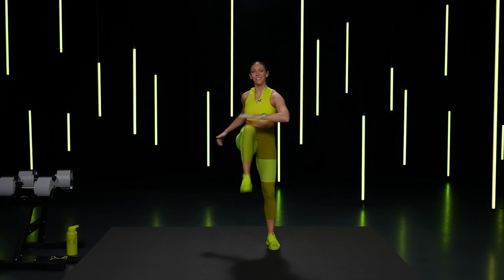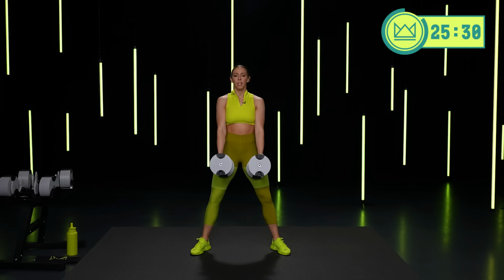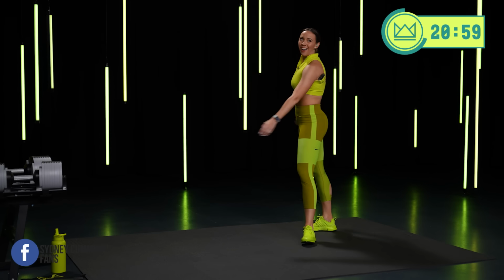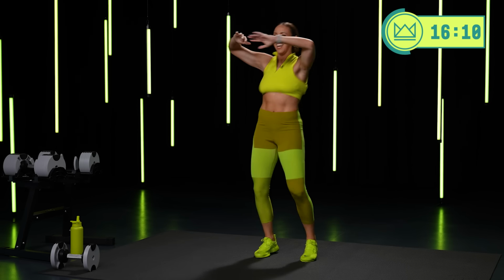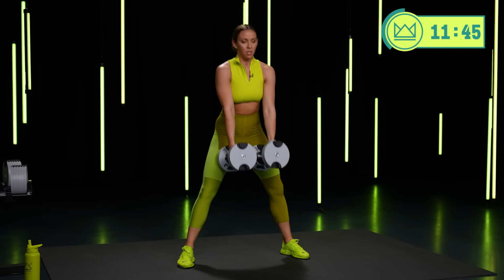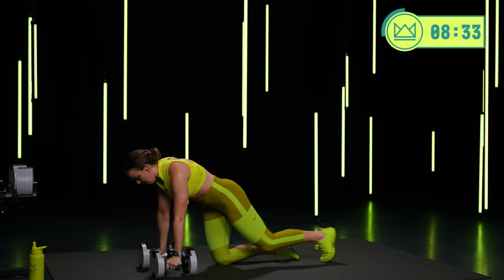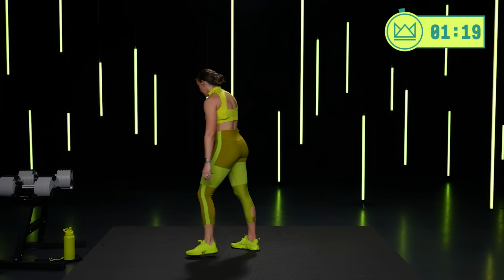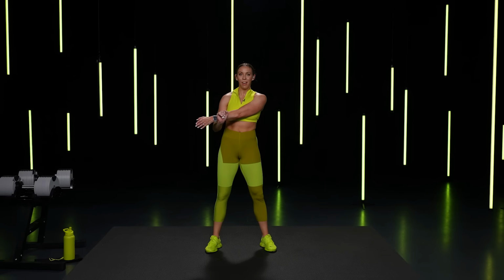30 Minute Strength & Conditioning Workout | PRE - Day 11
It's power shred week and you we are going to bring it! Get ready for an epic strength and conditioning workout to challenge your muscles in a way that is going to make you sweat! All fitness levels welcome!

In this workout you will be working for 3 rounds of 30 seconds per exercise. Our goal is to challenge our strength and your cardio today so be ready to push up into weights up near 70%-85% of your max intensity to make sure you can feel the mind muscle connection as you are pushing through the challenges in this workout and then also going at your best intensity for the cardio moves. Breathe and work hard so we can kick off an epic day with this workout!

The Exercises:
1. Sumo squat and high row
2. Lateral squat tap downs
3. Single leg RDL and clean and press
4. Skater lunges
5. Wood choppers side to middle v to side
6. Table top high knee skips with twist
7. Squat to squat Jumps ladder
8. Push up to mountain climber ladder
9. Snatch to burpee ladder

Music License ID: QN8wQpZbVY5 , 3xz654deL7w